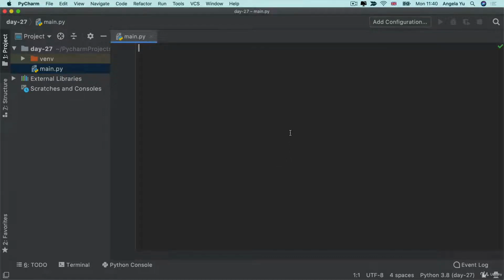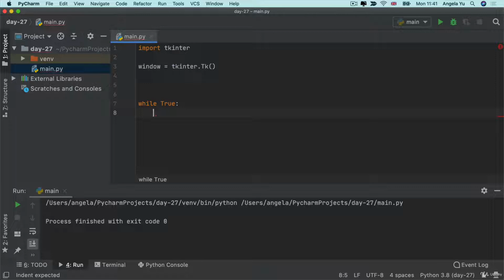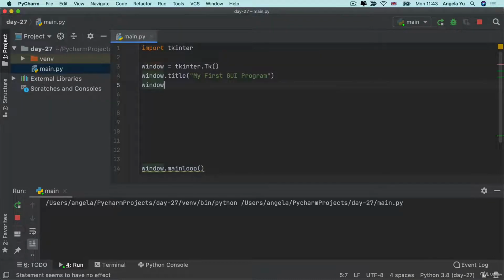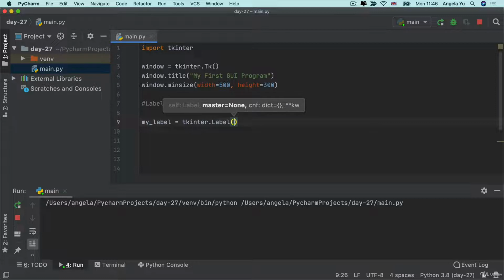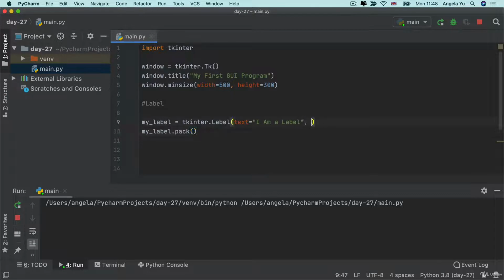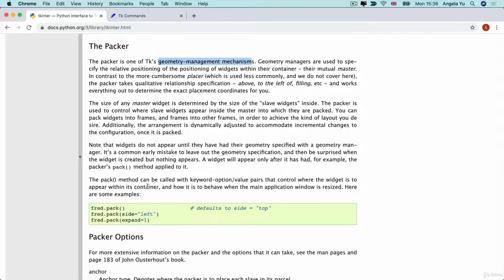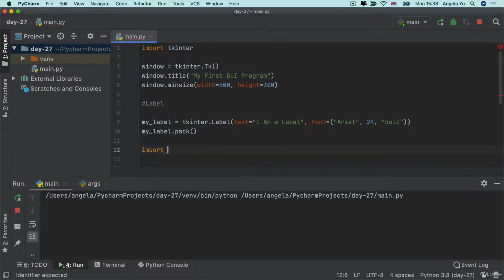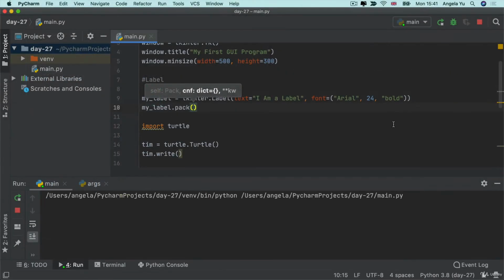Creating Windows and Labels with Tkinter | 100 Days of Code: The Complete Python Pro Bootcamp